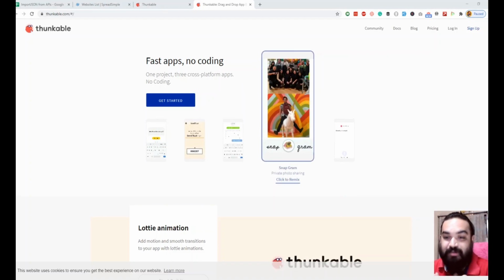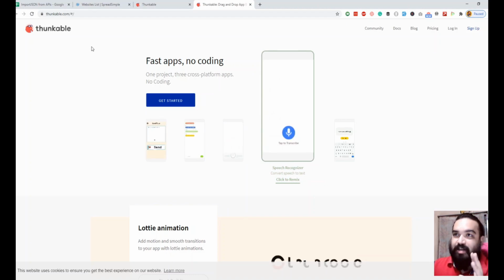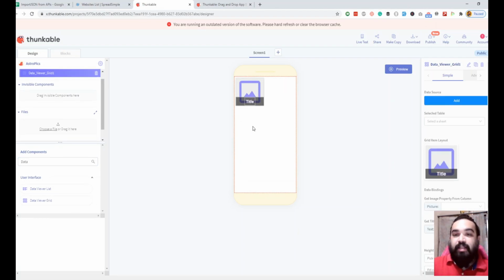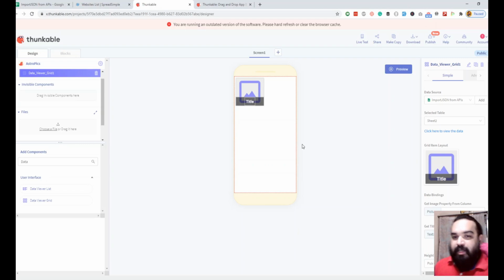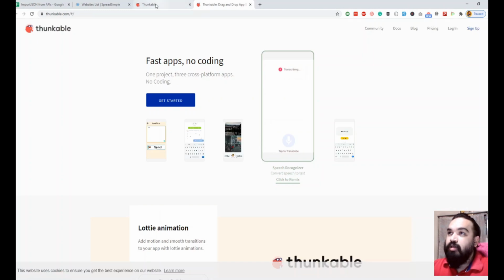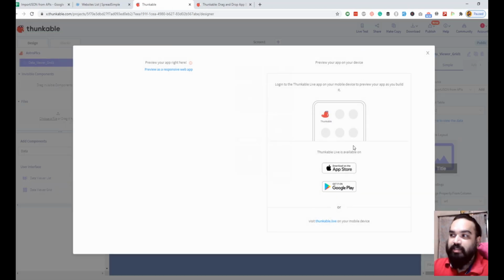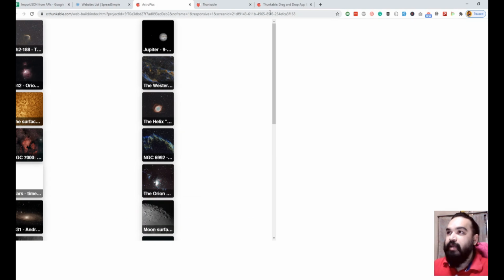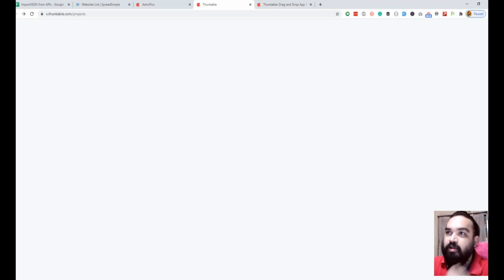Turn Any Google Sheet Into An App using Thunkable | No-Code Tutorial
This tutorial is a quick walk through of Thunkable's new Google Sheets integration to build data-driven apps that work on the web or Android or iOS.